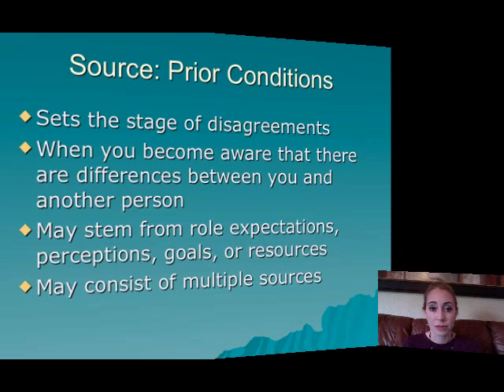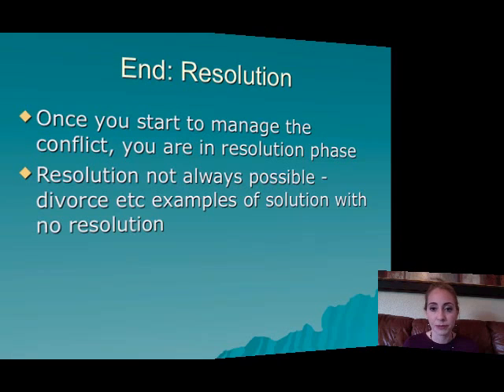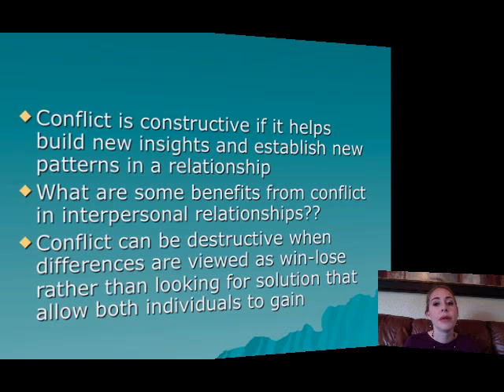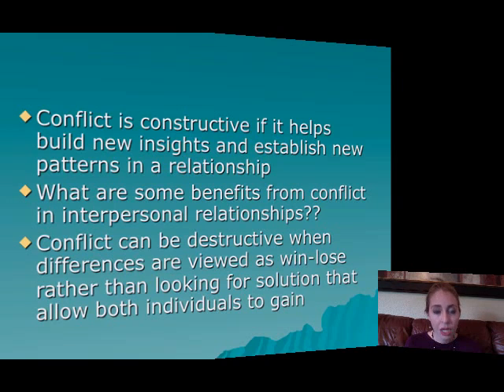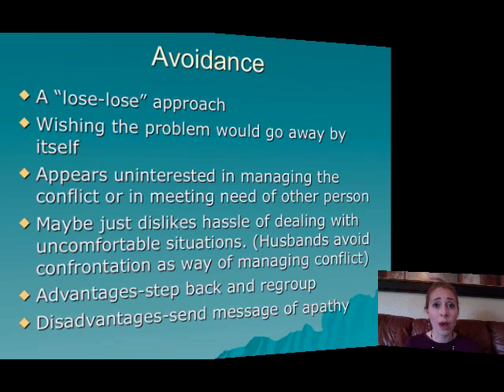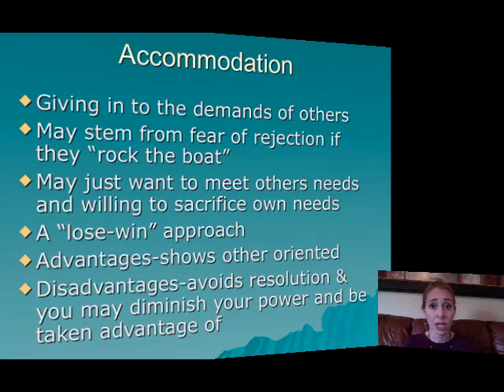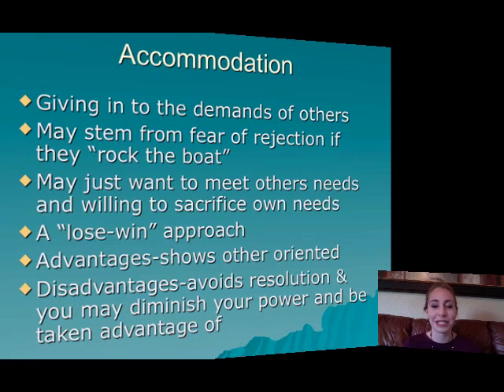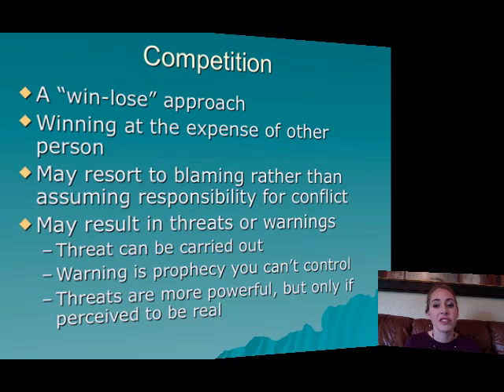MHS4052: Lecture #10 - Part 3/6